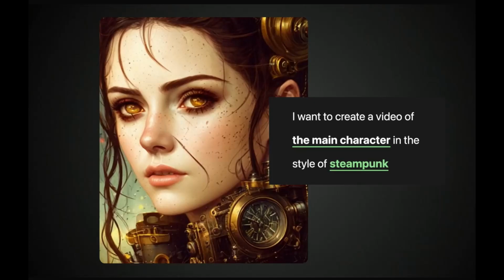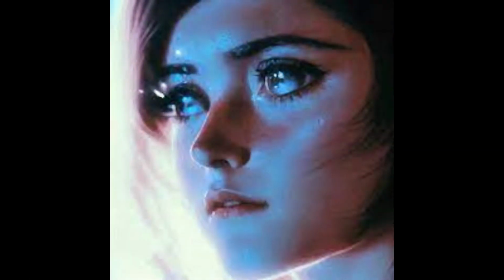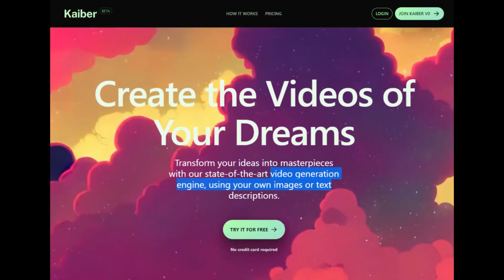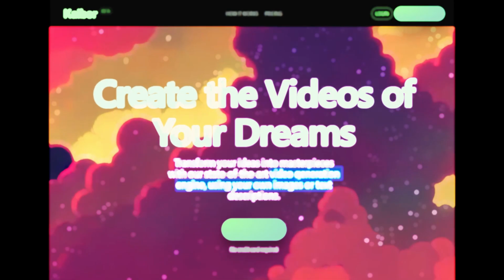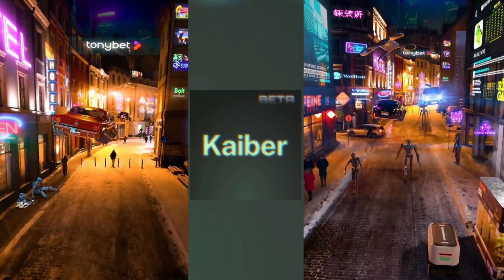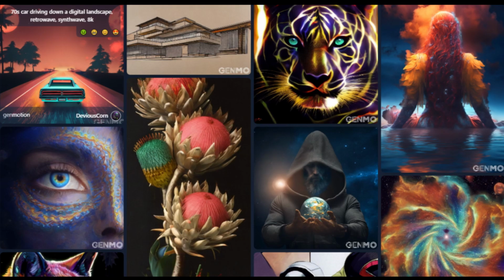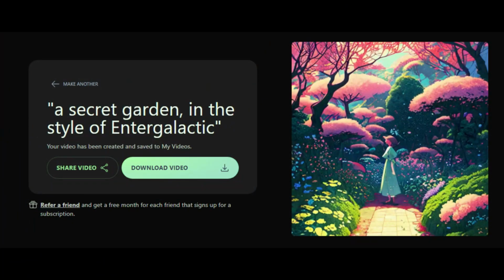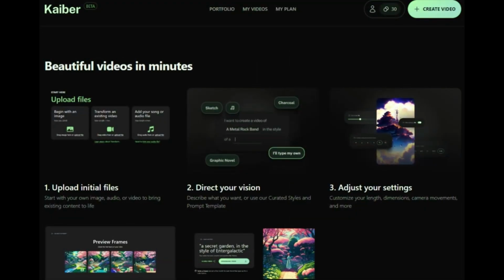Learn how to utilize Kaiber AI Discover the potential of Kaiber AI for your needs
Kaiber AI is a video generation tool that uses artificial intelligence to transform text and images into mesmerizing videos

It enables users to create stunning visuals from their own images or text descriptions, with a variety of styles available, such as anime, concept art, impressionism, and more

Kaiber also provides a SpotifyCanvas generator for musicians to boost their streams and shares on Spotify

It is a great tool for content creators, artists, and futurists looking to express their vision and unleash their imaginations

Kaiber is free to use, with no credit card required, and is accessible for beginners while leaving enough control even for experts

The process of creating AI-generated videos involves significant computing power, which can be quite costly, so paying for AI videos is necessary

Kaiber AI offers a wide range of features and customization options to enhance the video creation process

Some specific features of Kaiber AI that make it useful for video generation are:

1.Transforming text and images into mesmerizing videos

2.Providing a variety of styles such as anime, concept art, impressionism, and more

3.Offering a SpotifyCanvas generator for musicians to boost their streams and shares on Spotify

4.Providing tools for content creators, artists, and futurists to express their vision and unleash their imaginations

5.Allowing users to control camera movements to shift perspectives

6. Providing generative AI, which includes features such as text-to-color grading, super slow motion, image-to-image generation, and endless image

7. Including video editing techniques such as green screen, inpainting, and motion tracking

8. Being user-friendly and accessible for beginners while leaving enough control even for experts

9. Being free to use, with no credit card required

The original Copyright(s) is (are) Solely owned by the Companies/Original-Artist(s)/ Record-label(s) and influencers .

Thank you much for watching